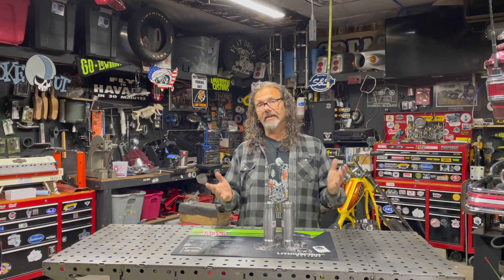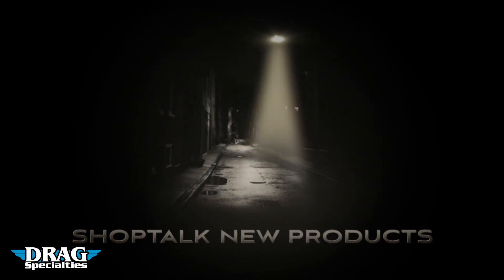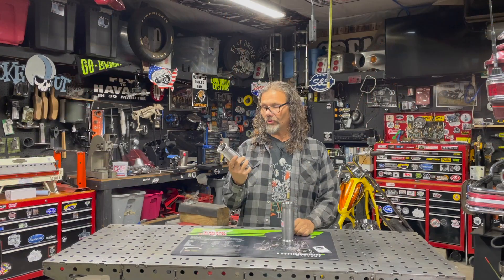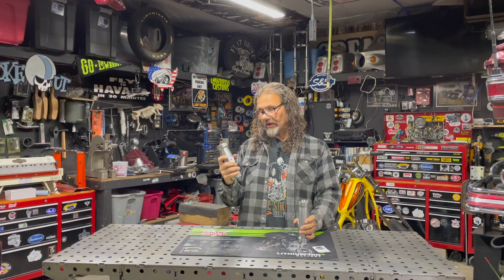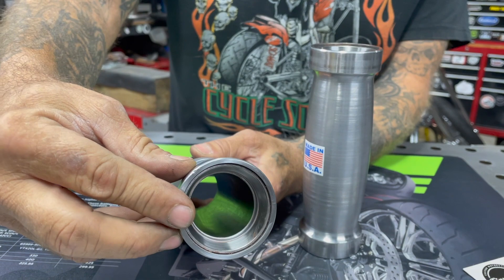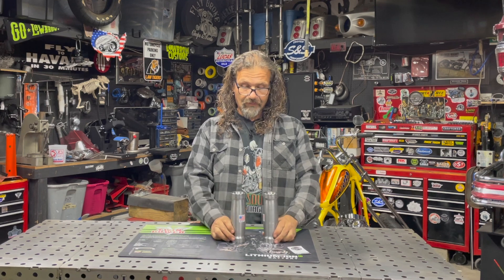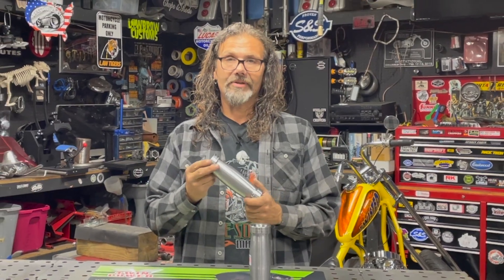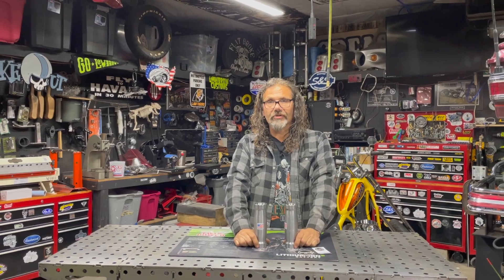Tinworks Neck We're Using For Our Chopper Frame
Chris is getting ready to build his 25th Anniversary Chopper and he's using a new to him product for the Neck from Tinworks.